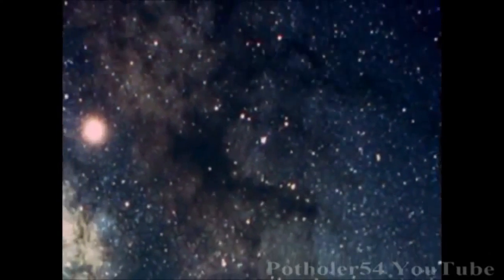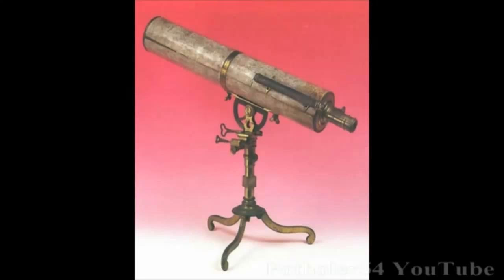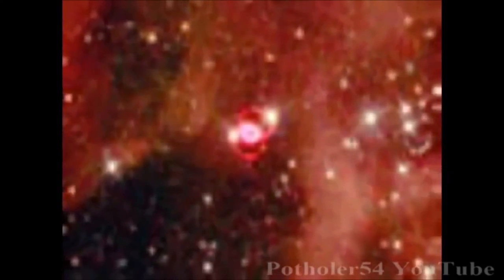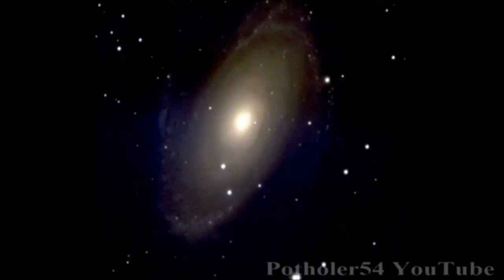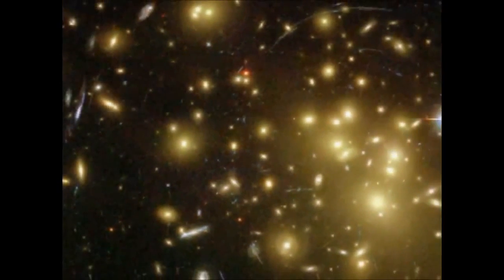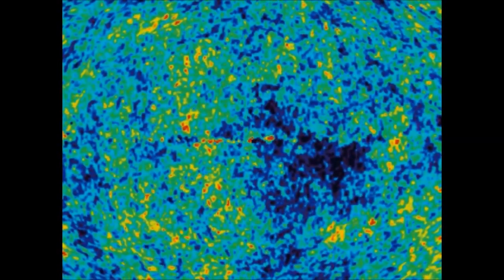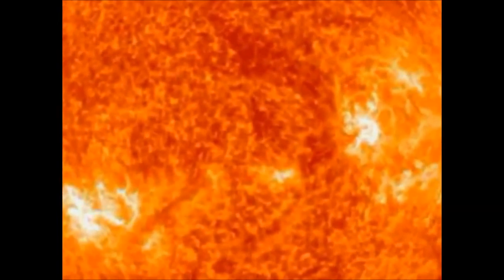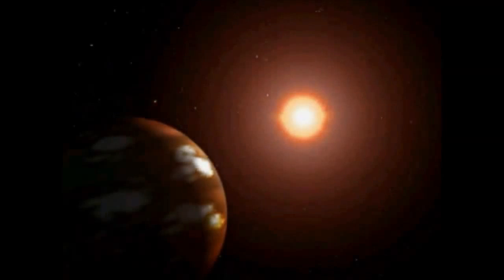The History of the Universe Made Easy (Potholer54 mirror)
Forget gods and goblins, here is the real story of how we know the extent of our universe in time and space. Throw away all those religious books and look at some hard evidence.

This is part of Potholer54's excellent "Made Easy Series".  Check out the other videos in the series

(Video Music: Wagner's Lohengrin Prelude)